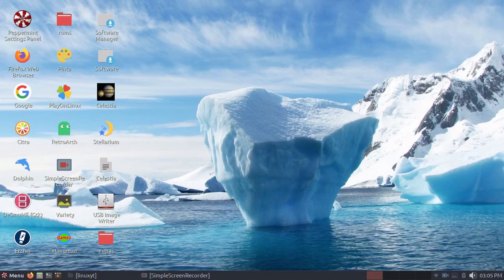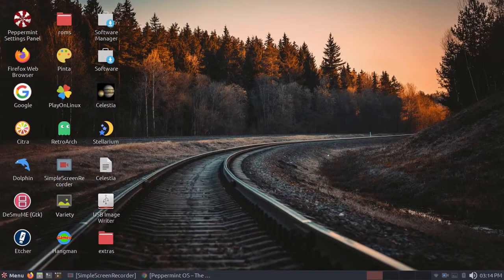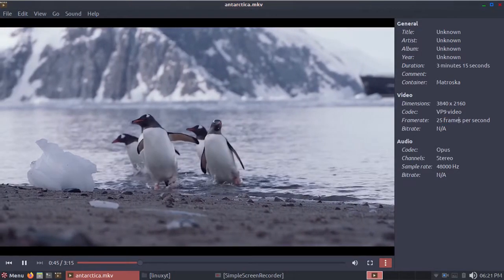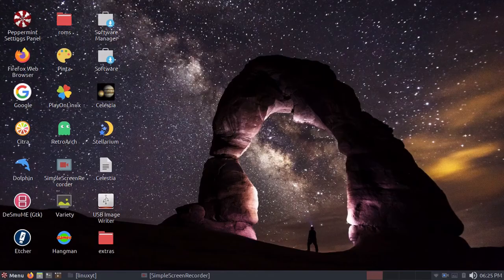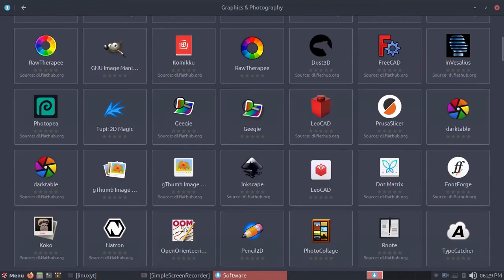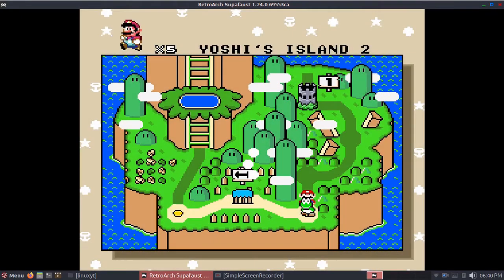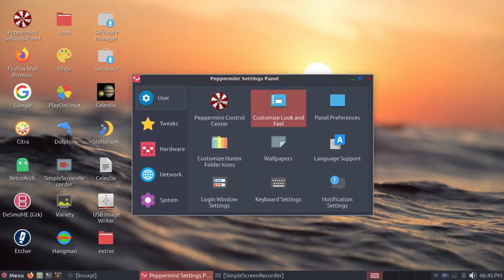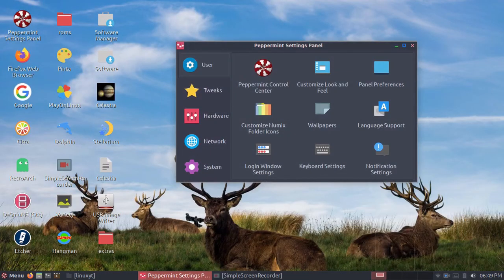Peppermint OS - A Decent Lightweight Linux OS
In this video, we take a look at a Lubuntu-based Linux distro called Peppermint OS. It tries to offer an elegant desktop based on LXDE, and it requires lower than normal hardware specifications.